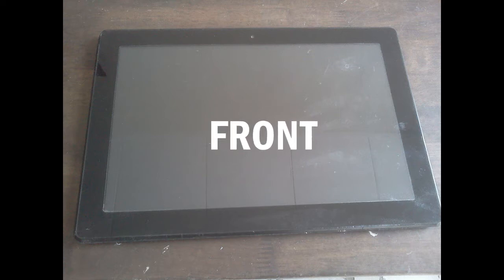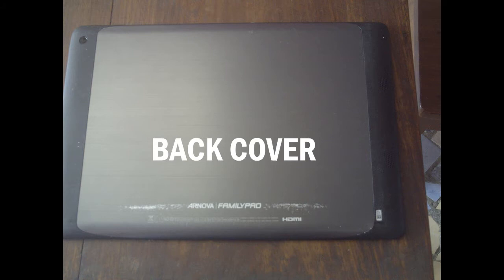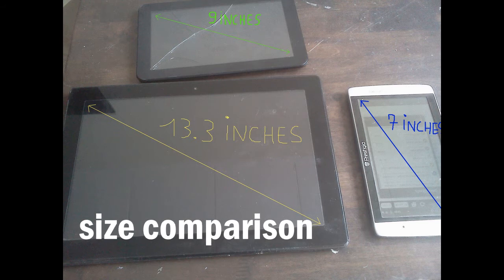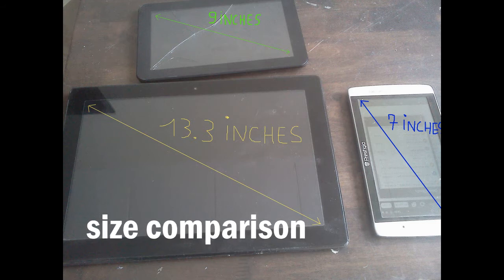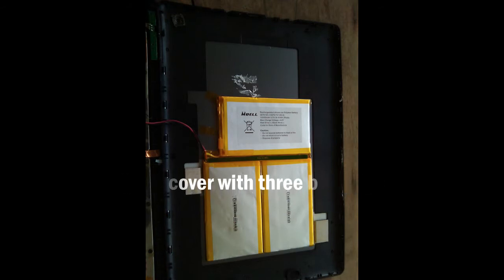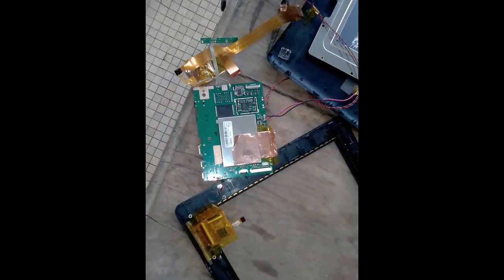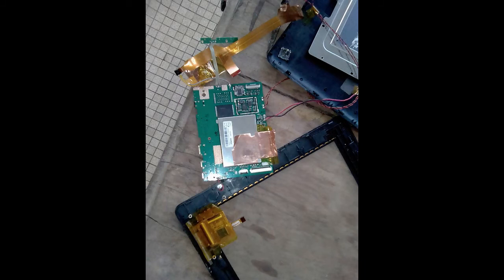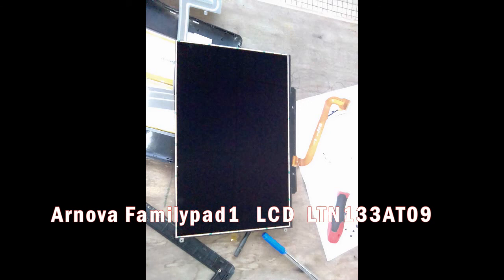Trying to fix broken Arnova Familypad model 1 tablet : part1 disassembly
Arnova Familypad is an android tablet released on Nov 22, 2012.   Arnova was the low-cost brand of Archos. The Arnova Familypad features a 13.3 inches LCD, the entire unit is powered by a 1ghz single core  Allwinner processor coupled with 1ghz of Ram. unfortunately, that combination wasn't powerful enough because the tablet was pretty slow,  and web browsing experience quite a disaster ( web pages freezing ). But the worst part with this tablet is when it gets stuck into boot loop, and that is common with this tablet. I that hasn't happened yet to your Arnova Familypad tablet model 1 yet,  know that  it is likely to happen, it's just a matter of time